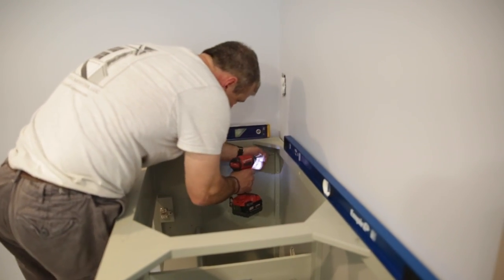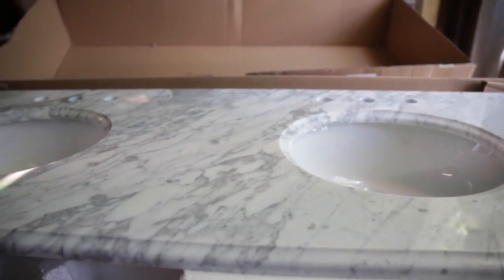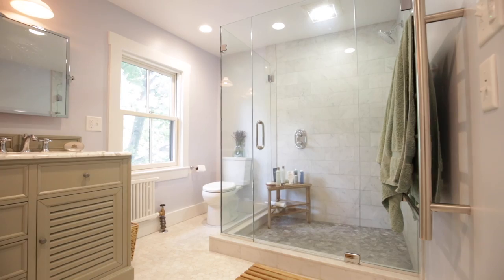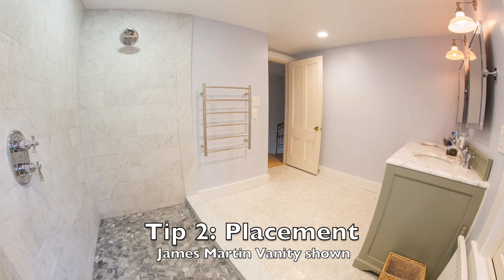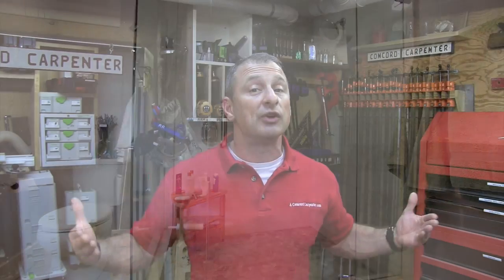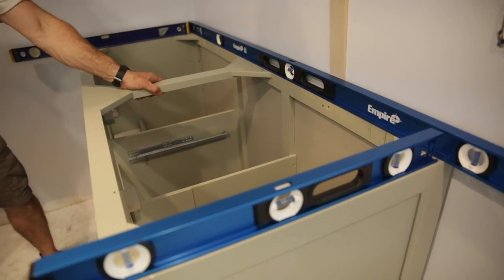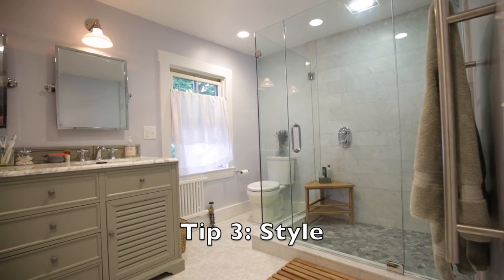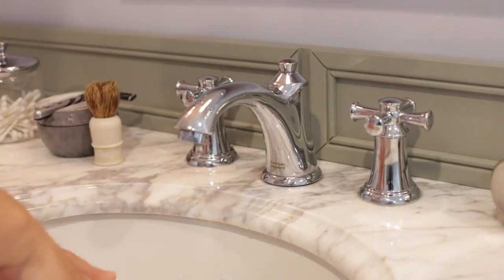Choosing A Bathroom Vanity OLD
Common Sense Tips When Choosing A Vanity

Bathroom vanities play an integral role in the function. Choosing a vanity is a delicate balance of design meeting functionality.

If your bathroom has plenty of storage already, or is limited in square footage, then a pedestal sink or furniture vanity is fine.  If you need drawers and storage and have more room, then you will be drawn to a vanity with cabinet door and drawers.

James Martin Savannah Vanity

We found James Martin furniture, a company that makes all sorts of high quality bathroom furniture.

James Martin had tons of options, all in classic, tasteful designs. We chose the “Savannah” style for its marble top, gray color, and ample storage. It’s well crafted, ships securely, and is a great option for nearly any house/

It came with a sink, counter top included, which was a blessing -- after spending so much time and mental energy searching for a vanity.

3 Tips When Choosing A Vanity:

If you’re now in the position of shopping for a bathroom vanity, here’s my 3 tips when choosing a vanity:

Storage:

Think about your total storage needs. Is your bathroom going to have a closet or wardrobe? Medicine cabinets? Or is your vanity going to be the primary place you’re storing stuff?

Large sink placed into vanities can take up valuable drawer or cabinet space, sometimes causing you to lose a drawer or top shelf. Make sure to consider the sink, plumbing placement and vanity design when ordering.

Placement:

Choose a vanity size and location that will not impede traffic flow, but will also allow you to place a mirror [s] and lighting

Make a detailed sketch of your new bathroom, preferably on graph paper, so you can see how the vanity measurements will fit. Be sure to include room for the bathroom and shower door to swing open!

Check your plumbing location. This could determine the width of your vanity. Moving plumbing will always increase costs.

When measuring for vanity cabinets and tops, take into account your storage needs and who will use it. Standard countertop height is 31 inches, but it's really a matter of personal preference. You can order cabinets as tall as 35-1/2”.

Vanity cabinets come in increments of 12 to 84 inches wide. Stock cabinet widths are 24, 30, 36, 48, and 60 inches wide and 17 to 24 inches deep.

Tip: Starting with a level floor and wall will ensure a straightforward and easy installation.

Style:

Think about how the vanity style fit with the rest of your bathroom. Are you looking for design, a splash of color, or function?

One reason we went with a Carrara marble top, for instance, is that we knew we wanted it to match our Carrara marble floor. Counter tops typically add a 1” overhang on all sides no abutting a wall.

TIP:  Plan your countertop length to account for filler strip. A filler strip is a piece of wood, same color as vanity, used next to a vanity to close any gap that's between the vanity and the wall.

Conclusion:

Choosing the right vanity can make or break your bathroom's design. If it's placed awkwardly in a traffic route, uses poor or mismatched materials, or doesn't have enough storage, the rest of your bathroom will suffer.

Keep these 3 tips in mind, look to industry leaders like James Martin for direction, and do your research prior to ordering.